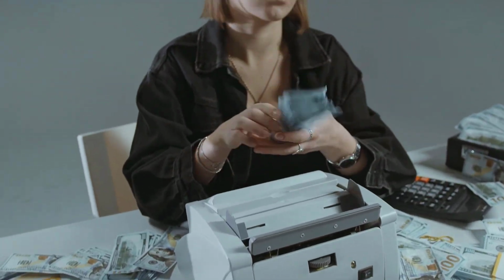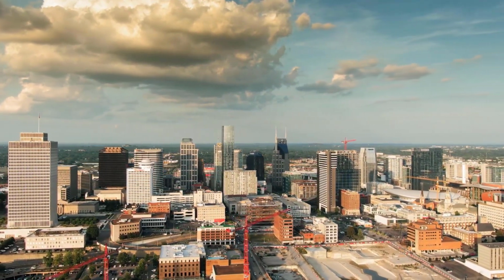AXS IN THIS YEAR WILL CHANGE EVERYTHING?? - AXIE INFINITY PRICE PREDICTION & ANALYSES